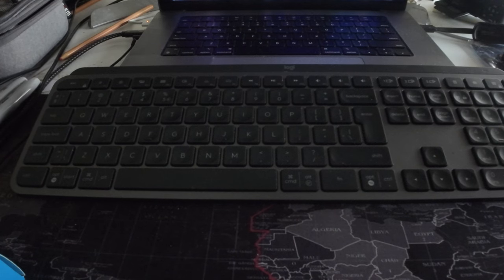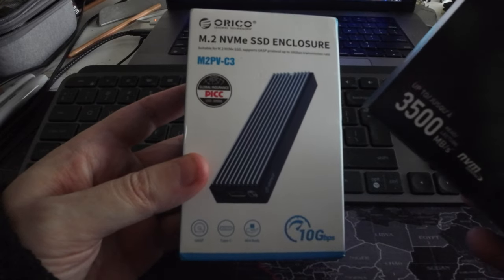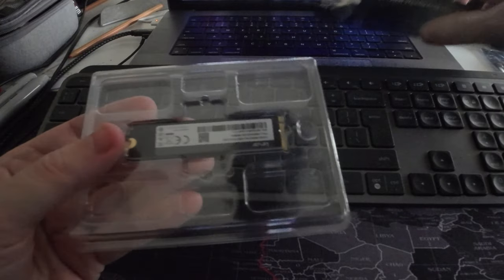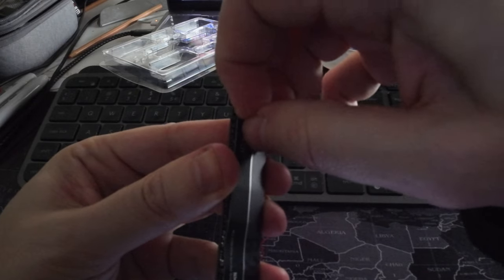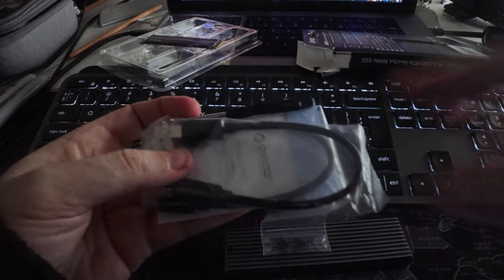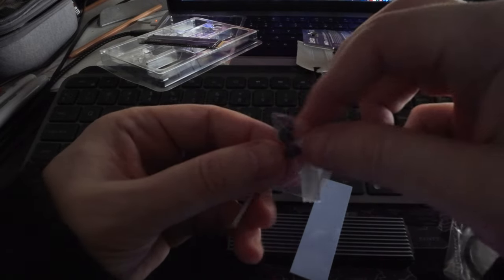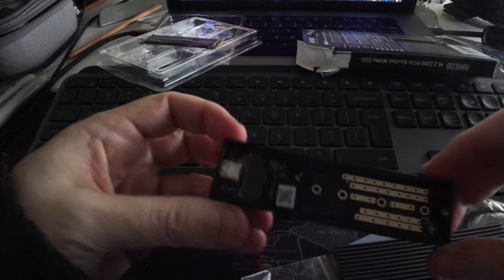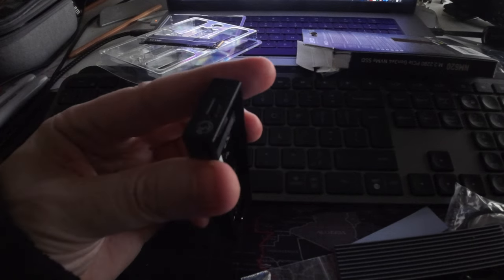Unboxing Lexar 630 512 Gb NVMe 3500 Mb/s and ORICO M2 NVME SSD Enclosure 10 Gbps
I needed a new NVMe and I got the Lexar 630 512 Gb NVMe 3500 Mb/s and ORICO M2 NVME SSD Enclosure 10 Gbps.

Lexar 630 512 Gb
ORICO M2 NVME SSD Enclosure

Ulanzi DJI OSMO ACTION 3 Metal Cage